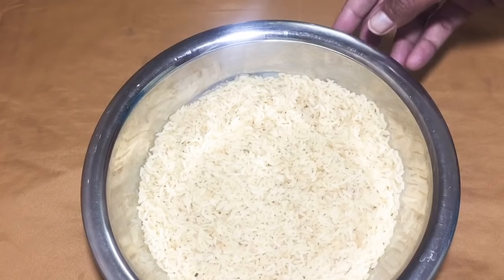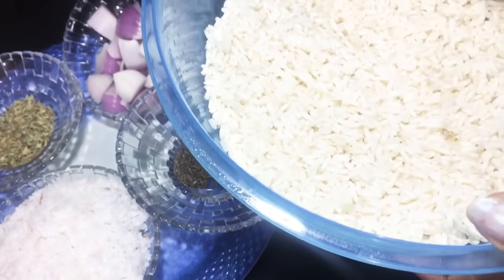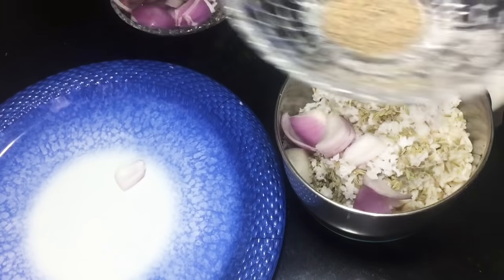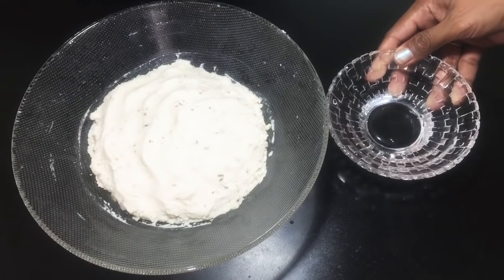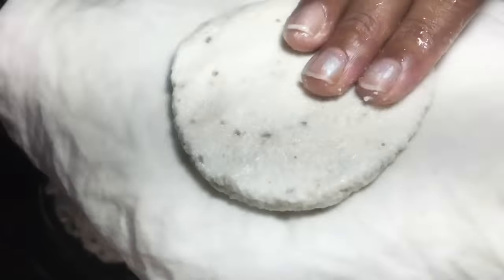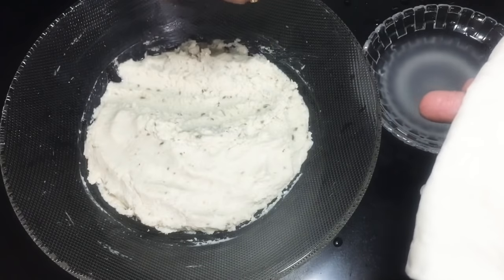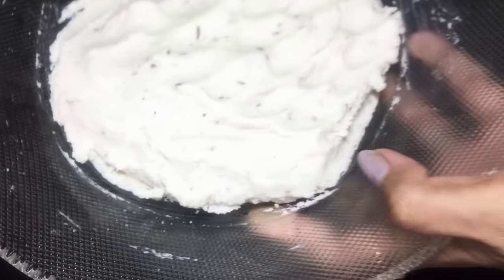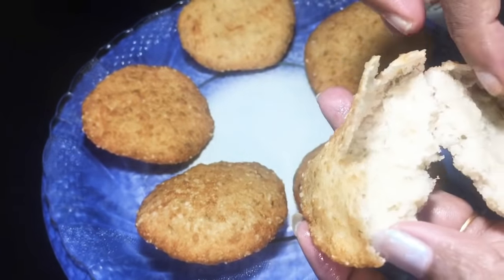Neyyipathiri/ നെയ്യ്പ്പത്തിരി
Boiled rice 2 cups
Fresh coconut 1 cup
Fennel seeds 1 tbsp
Cumin 1/4 teaspoon
Onion 1 big
Salt